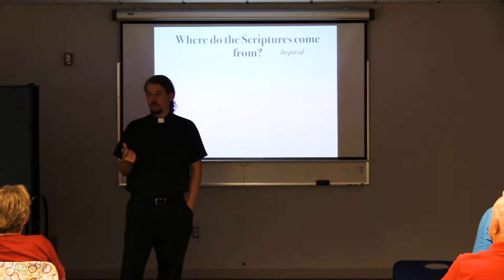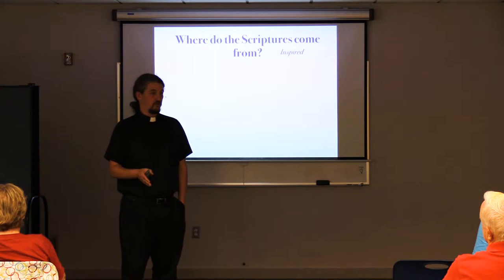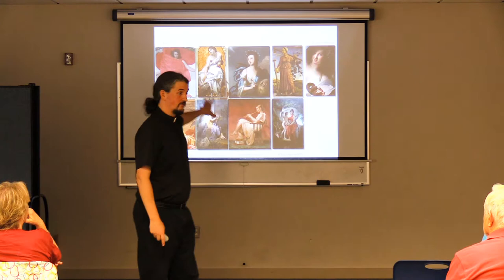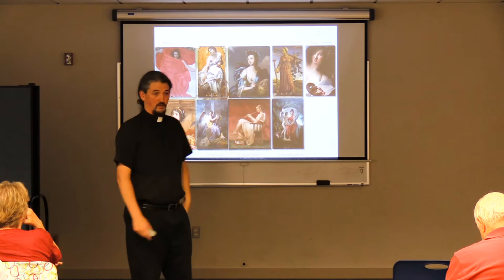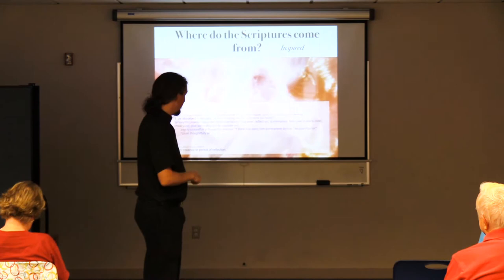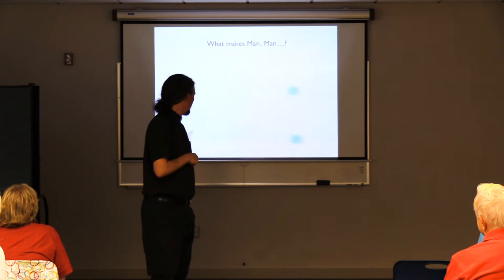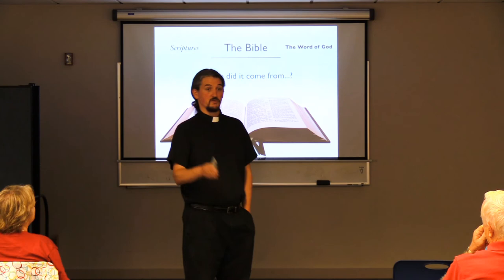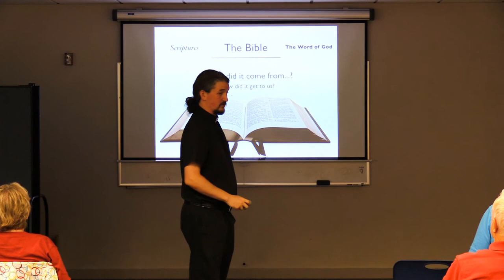Fr Tom Dillon - How to Read and Interpret the Bible - Methods and Themes - Part I and II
How to Read and Interpret the Bible: Methods

How should Catholics read the Bible?  Like a novel?  Like a science book?
Have you ever wanted to go deeper into God’s Word but haven’t known how to approach it?